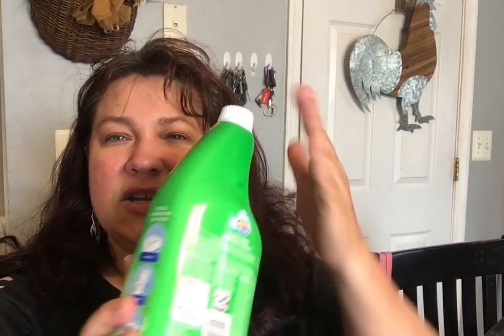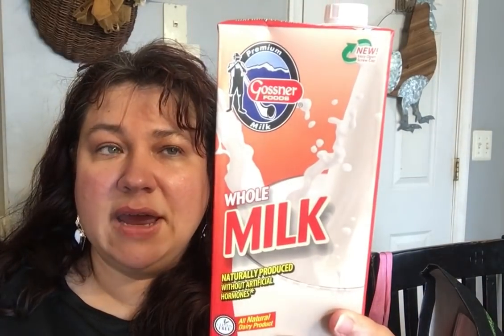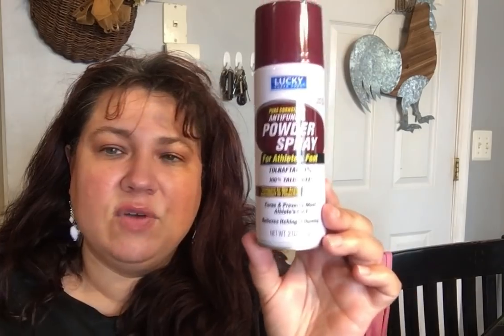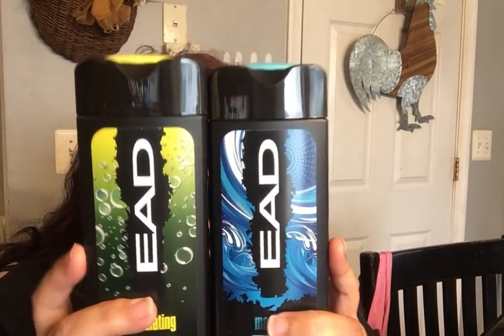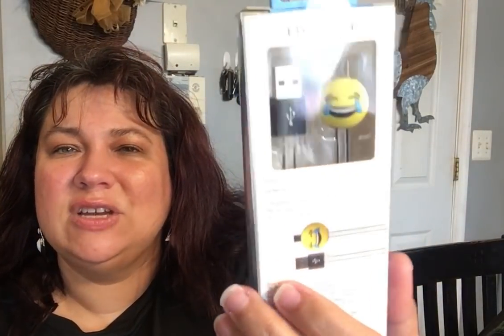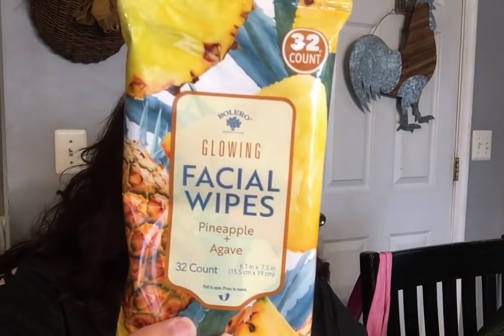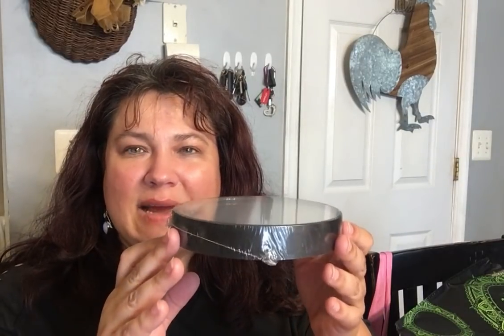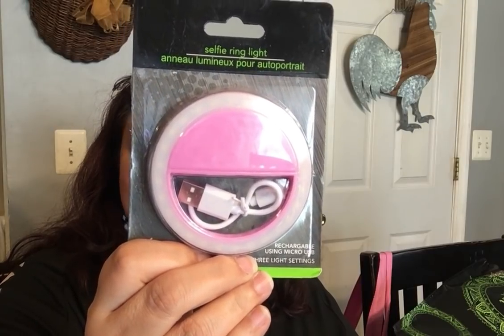Dollar Tree Haul New Items